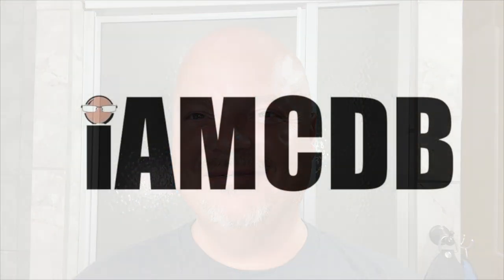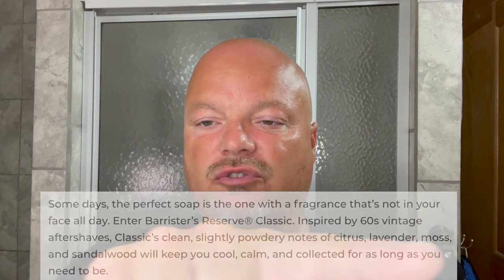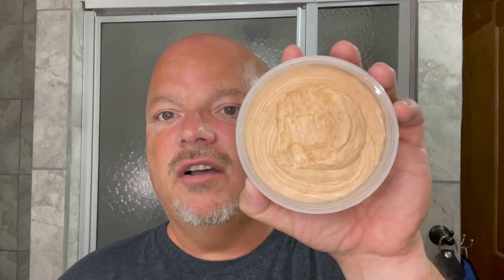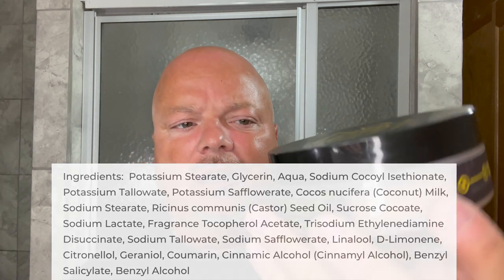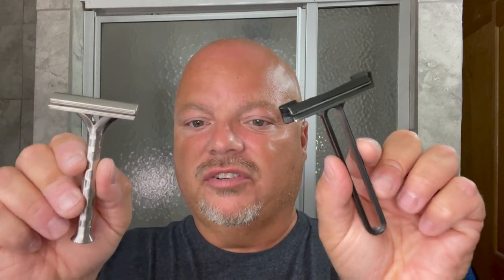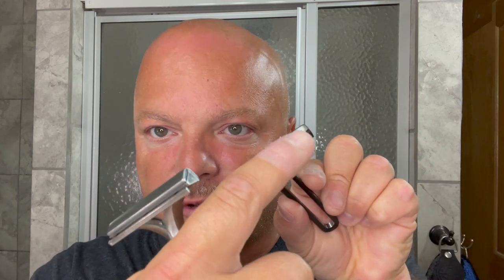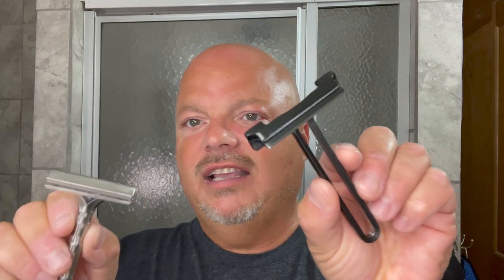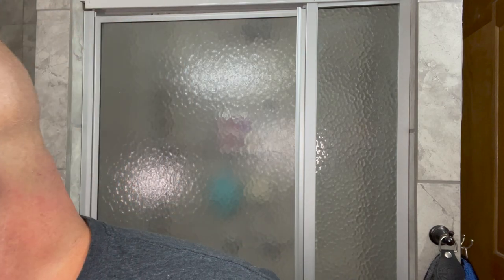OREN vs Enoch | Barrister's Reserve Classic | APShaveco | Gillette Sun Up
Feather Professional Artist Club Blade
Thayer’s Cucumber Watermelon